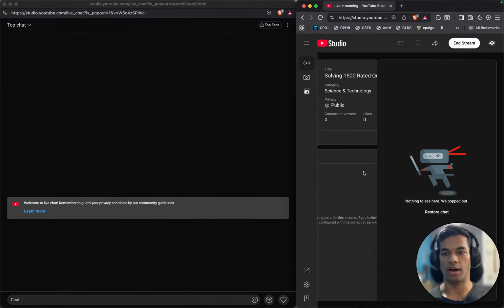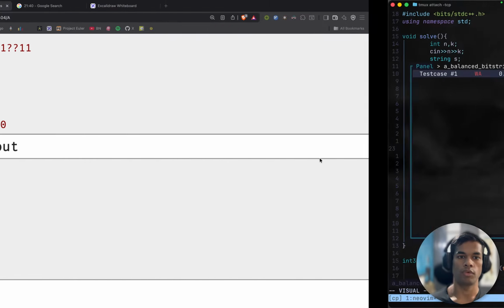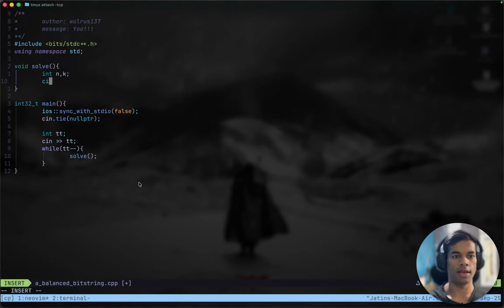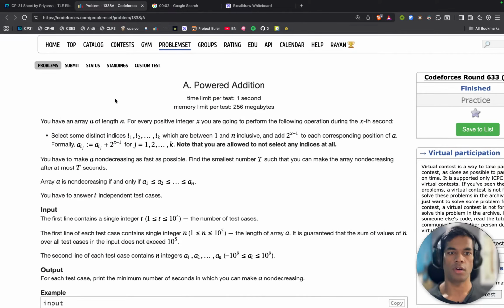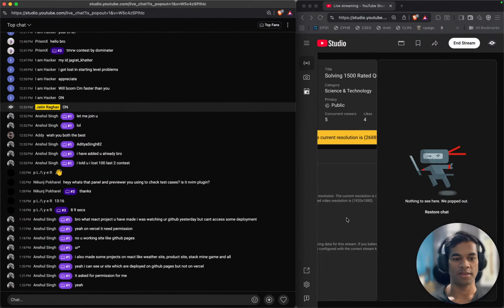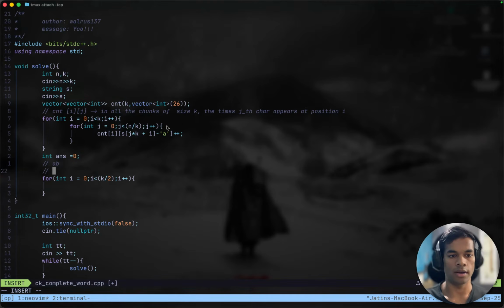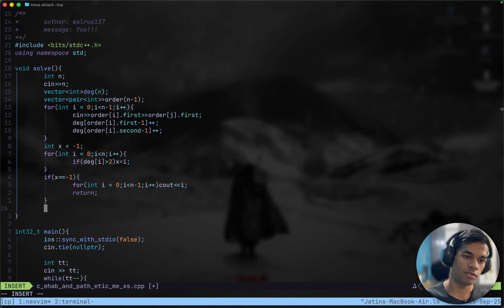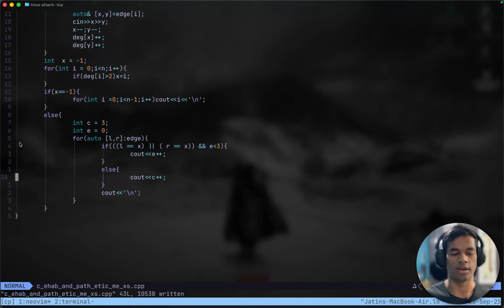Solving 1500 Rated Questions | Competitive Programming Reaching 2000 Rating | Part-86 | STREAM #193